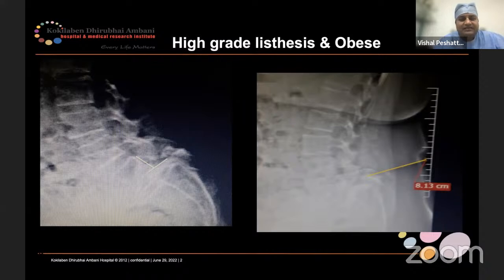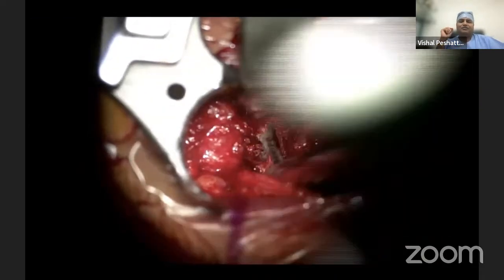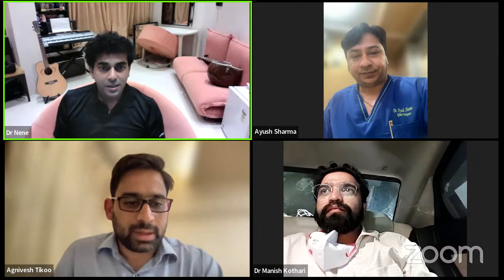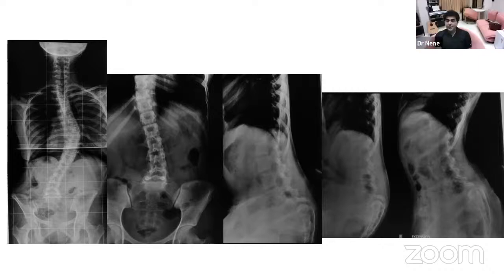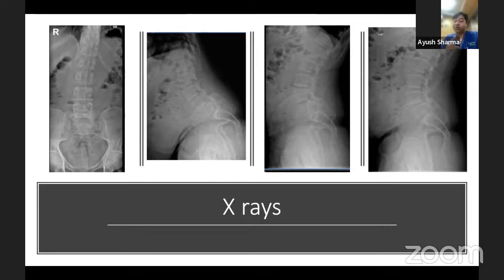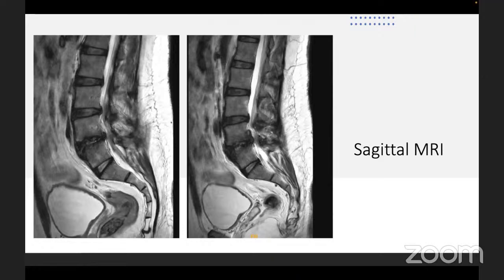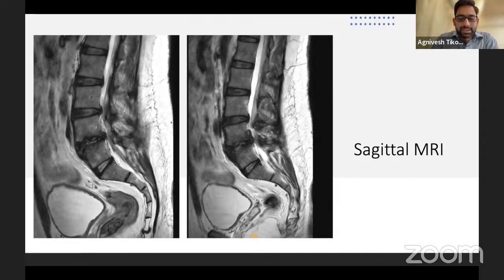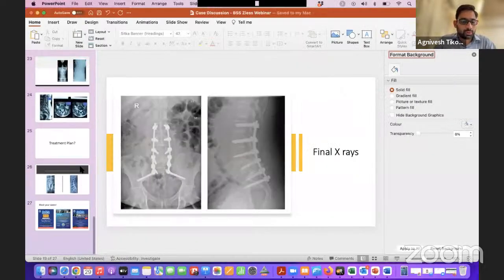A ZEISS Symposium on "Spondylolisthesis" - in collaboration with the Bombay Spine Society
🔅29th June 2022, 9 pm - 10 pm

🔅Agenda : Video Demonstration of MIS-TLIF

Dr. Vishal Peshattiwar

🔅Case Discussion Panelist

Dr. Abhay Nene

Dr. Ranjith Unnikrishnan

Dr. Manish Kothari

Dr. Ayush Sharma

Dr. Ketan Badani - President BSS

Dr. Agnivesh Tikoo - Symposium Moderator

Dr. Satyen Mehta - Secretary BSS

Supported by Zeiss